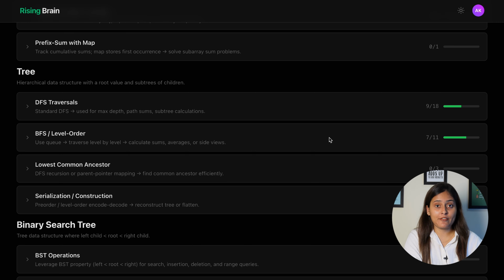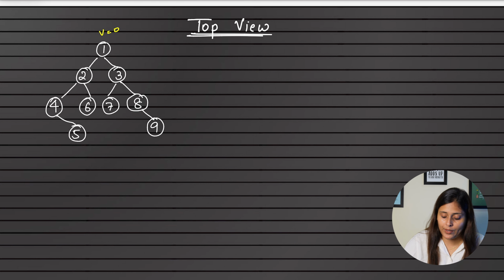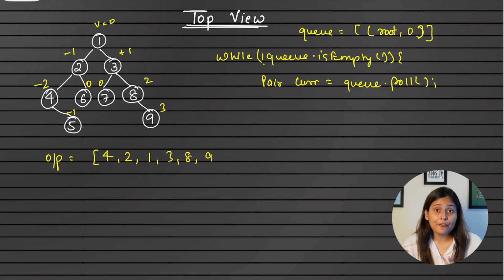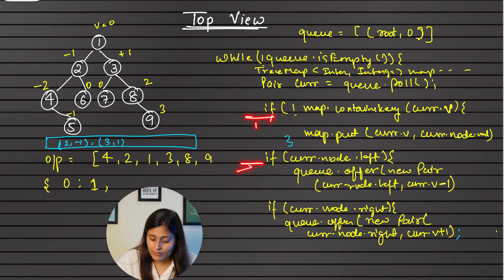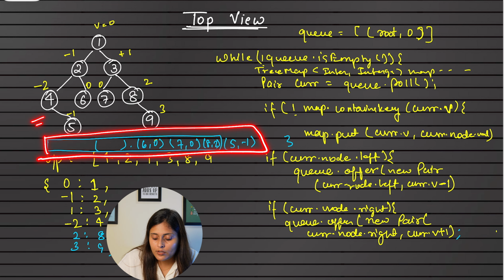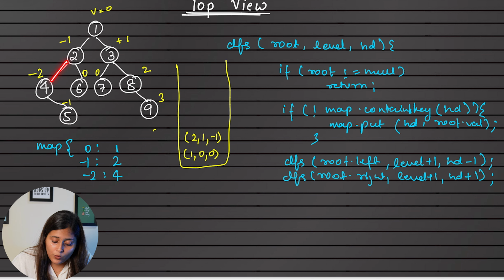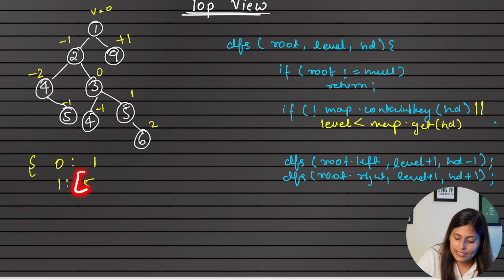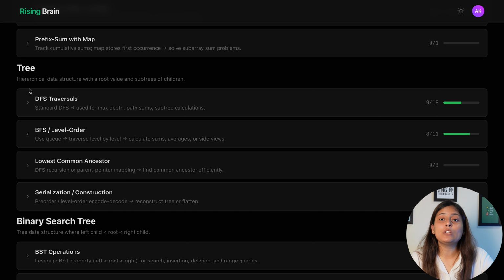Top View of Binary Tree | Binary Tree Views Explained | BFS & DFS | Python, Java & C++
In this video, we solve the Top View of a Binary Tree problem using the BFS (Breadth First Search) & DFS approach.
This is an important Binary Tree DSA problem that is commonly asked in coding interviews and helps you understand Level Order Traversal, Queue, HashMap/Map, and Horizontal Distance concepts.

We will understand how to find the nodes visible when a binary tree is viewed from the top. The main idea is to assign a horizontal distance to every node and use a map to store the first node encountered at each horizontal distance.

In this video, you will learn:

What is the Top View of a Binary Tree?
How to calculate horizontal distance
How BFS helps solve the problem
Why the first node at each horizontal distance is selected
Implementation in Python, Java, and C++

DFS Approach:
Time Complexity: O(N)
Space Complexity: O(H) for the recursion stack

Balanced Tree: O(log N)
Skewed Tree: O(N)

This tutorial is useful for DSA preparation, Binary Tree interview questions, coding interviews, and Data Structures and Algorithms practice.